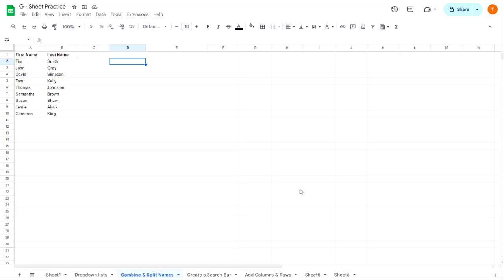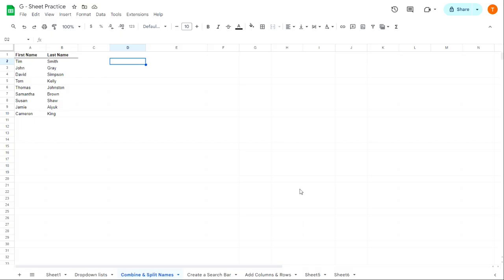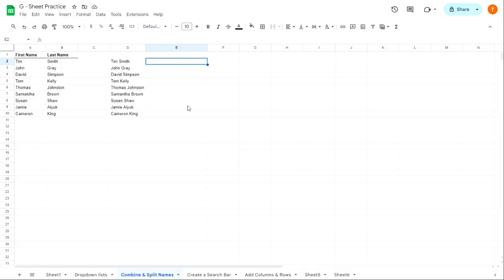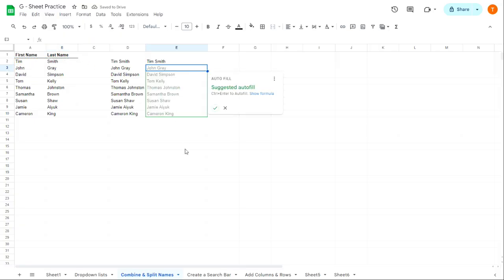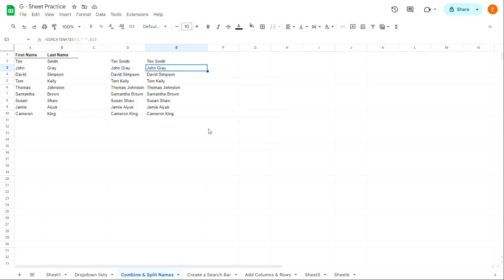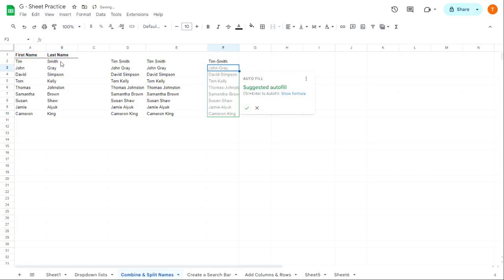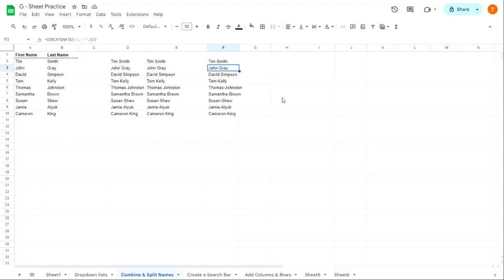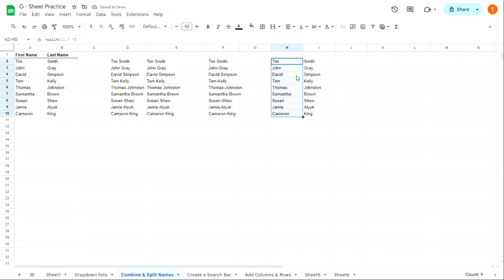Two Simple Formulas to COMBINE and SPLIT Names in Google Sheets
Struggling to combine first and last names in Google Sheets? Or need to split a full name into separate columns fast? In this step-by-step Google Sheets tutorial, I’ll show you two simple formulas that make combining and splitting names incredibly easy.

You’ll learn how to:

Combine first and last names in Google Sheets

Split full names into separate columns

We’ll use powerful built-in Google Sheets functions like CONCATENATE and SPLIT so you can stop manually editing names and start working smarter.